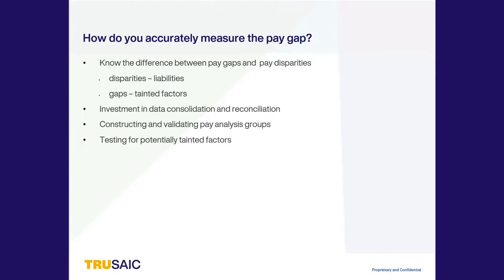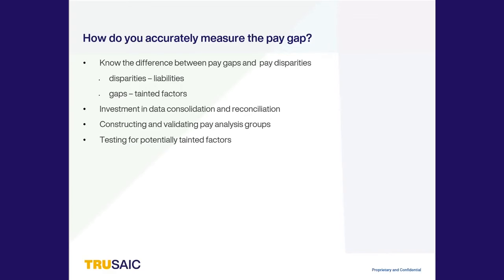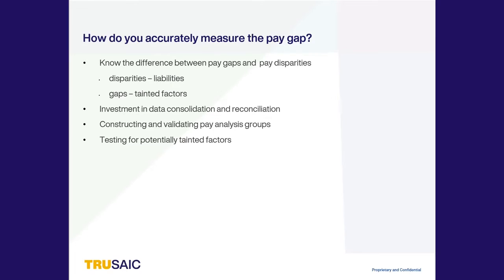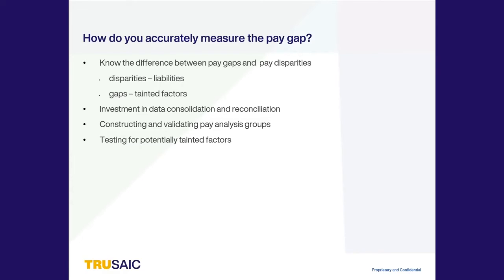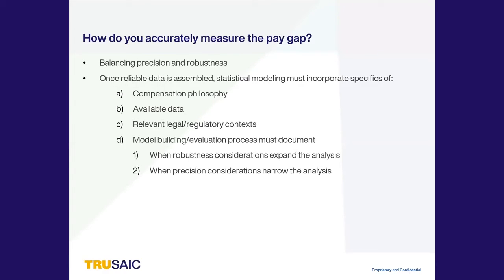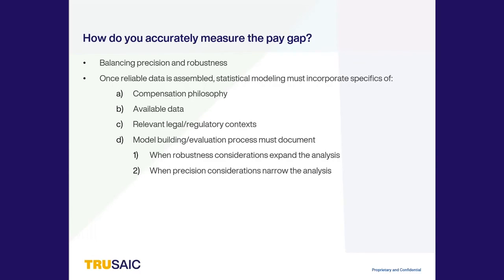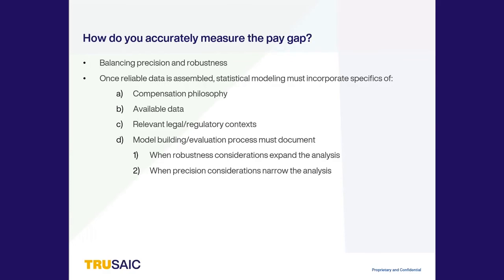How do you accurately measure a pay gap within your organization? - Trusaic Webinar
Is your organization making strides to achieve its diversity, equity, and inclusion goals? Are you complying with international and local pay equity laws? Trusaic’s all-in-one DEI software solution, PayParity, brings your goals to life and positions you as a leader in the fight for equal pay.

For more information on how PayParity can help you monitor your DEI goal progress, identify reliable pay disparities, and develop remediation plans for achieving pay equity, head to the link below: